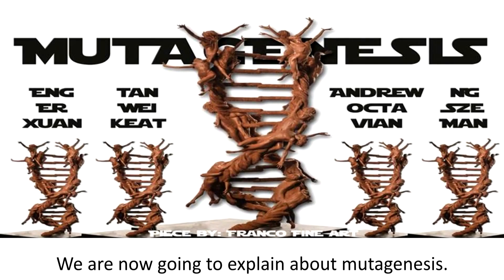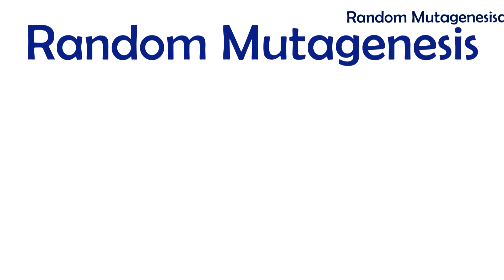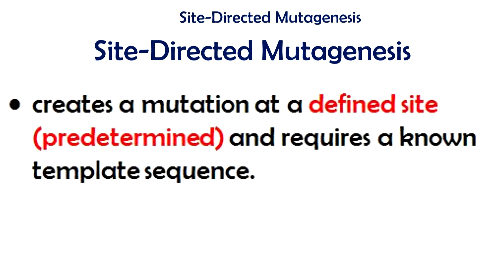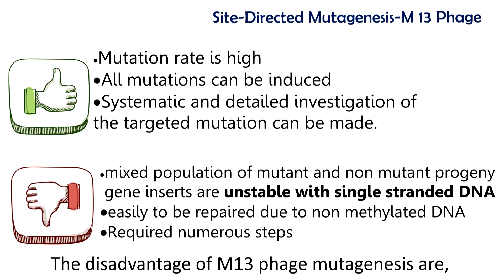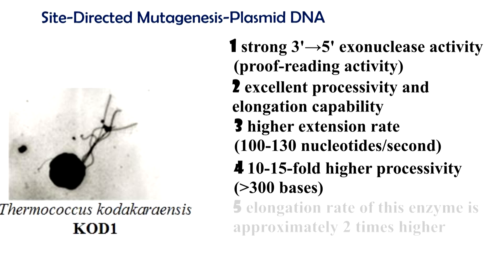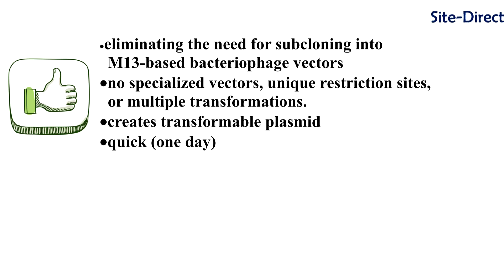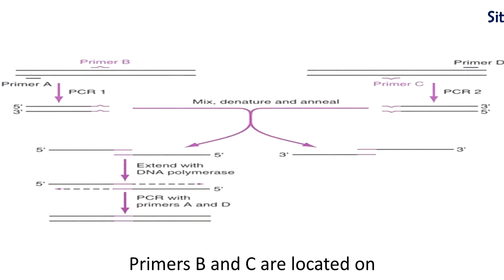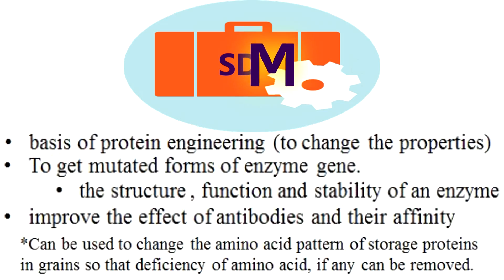Site-directed mutagenesis!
Site-directed mutagenesis is a molecular biology in vitro method that is used to make specific and intentional changes to the DNA sequence of a gene and any gene products. It is used for investigating the structure and biological activity of DNA, RNA, and protein molecules, and for protein engineering.